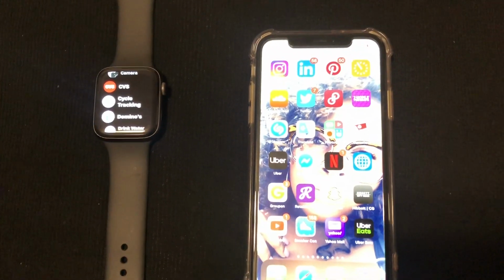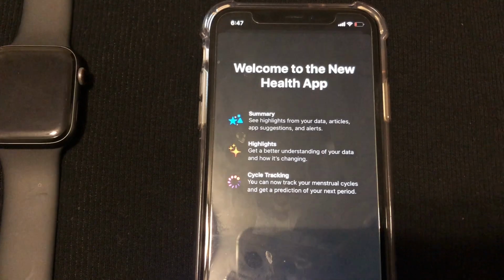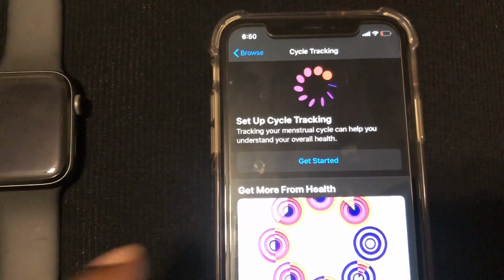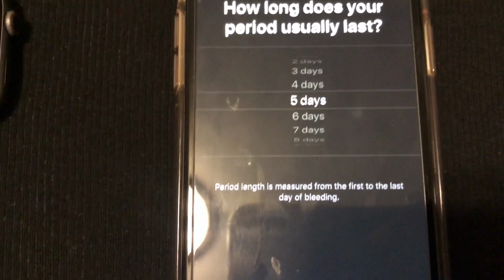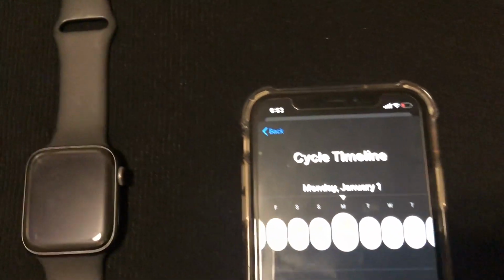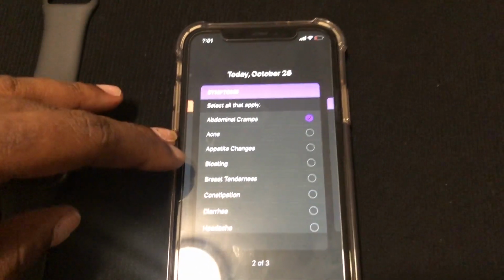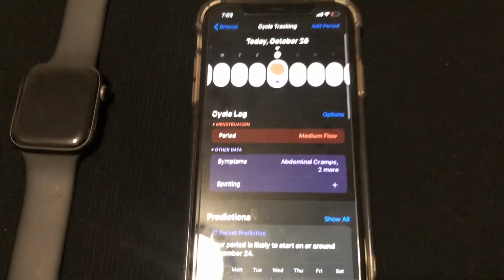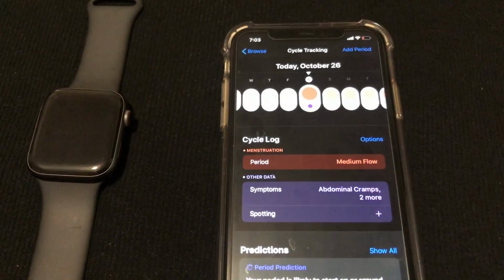How To Use Cycle Tracking On Apple Watch (WatchOS 6)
In this video I show you How To Use Cycle Tracking On Apple Watch.